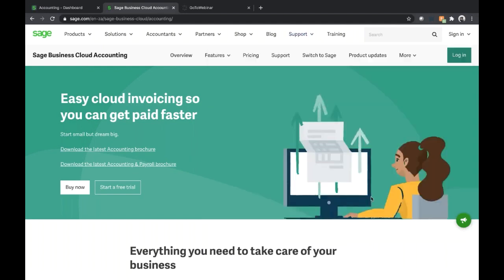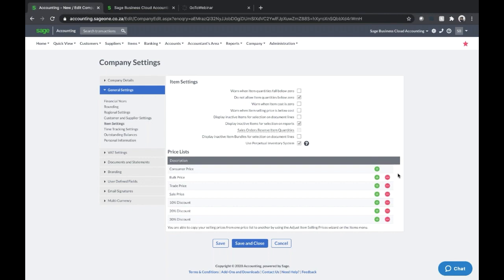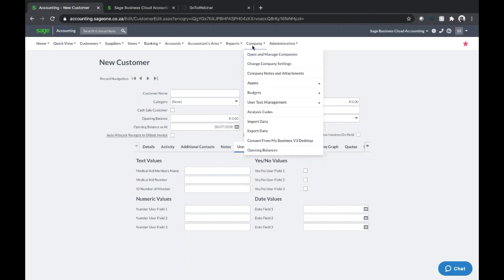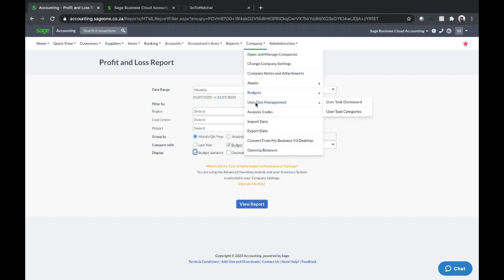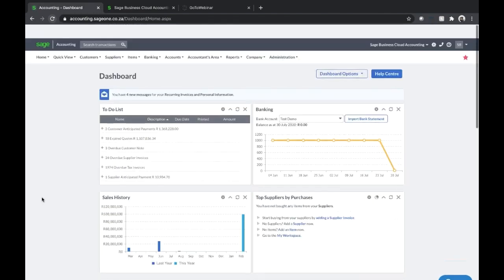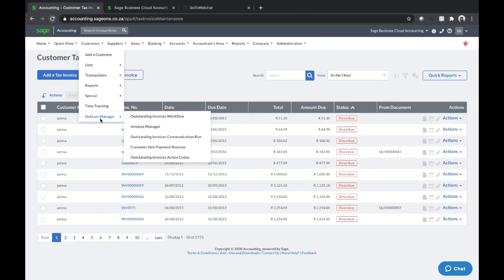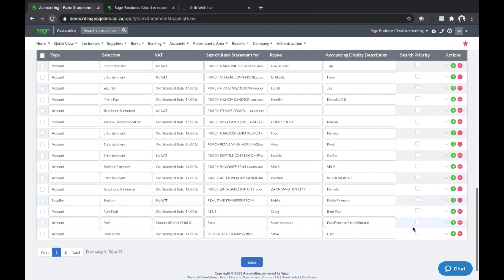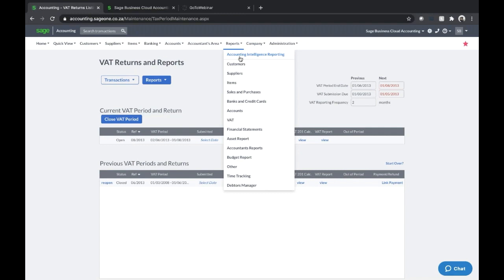Sage Business Cloud Accounting Webinar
Learn and be inspired with Sage Business Cloud Accounting. Watch our recorded webinar where we will show you the basics of how to get started on the Sage Accounting application, and the advanced features that you can leverage to help run your business smoothly and efficiently.